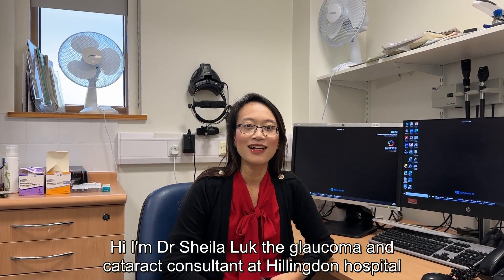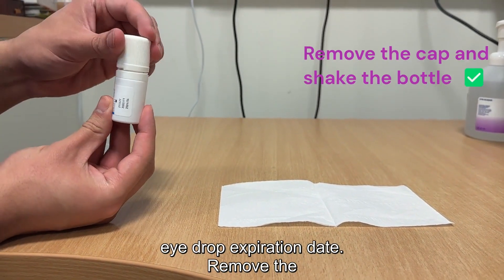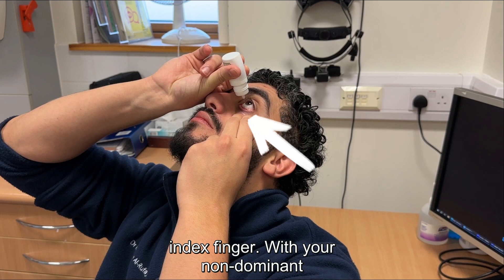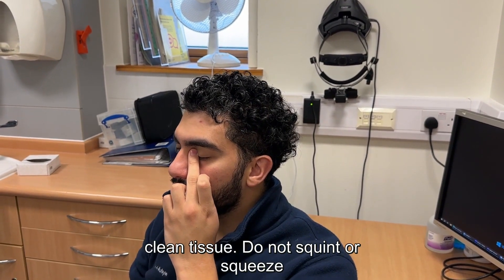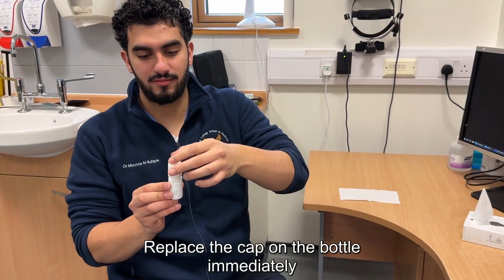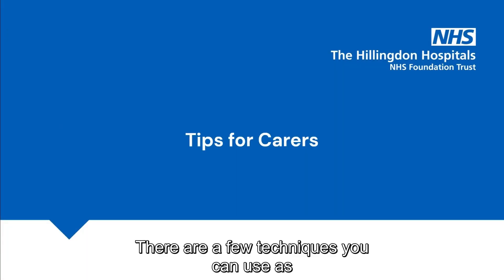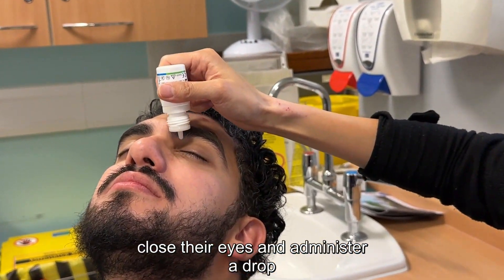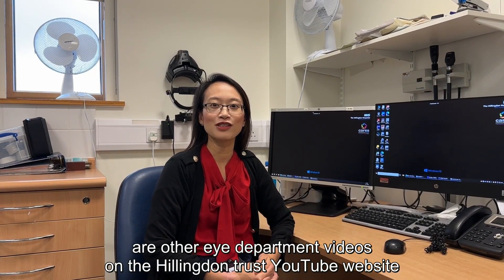How to administer eye drops | Hillingdon Hospital Ophthalmology Department